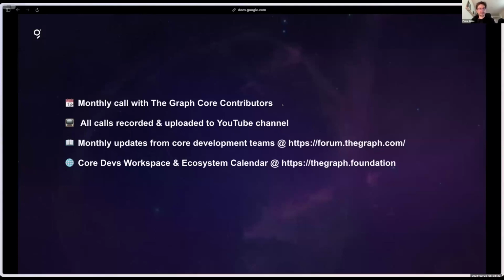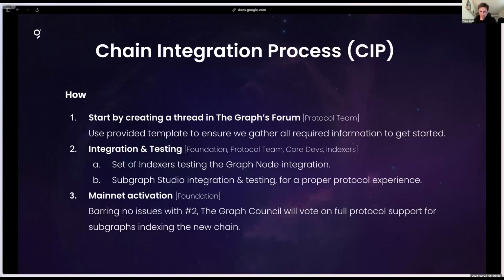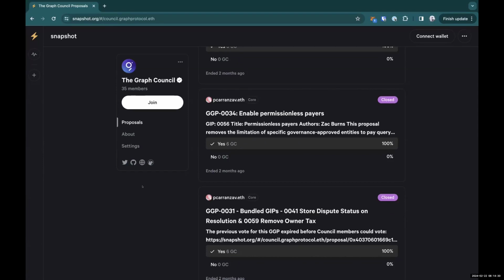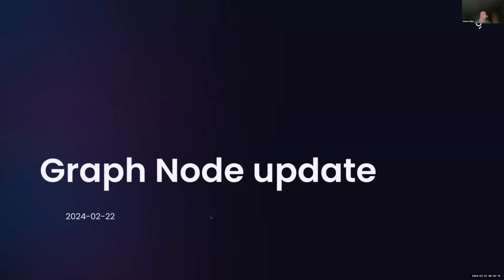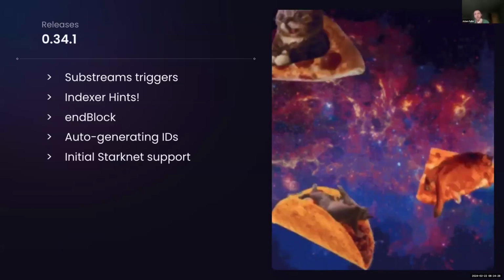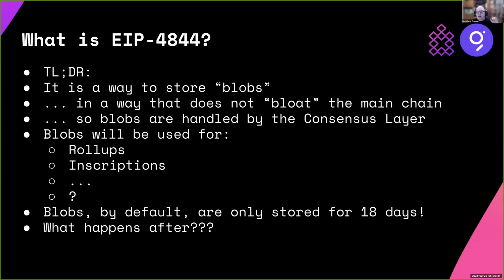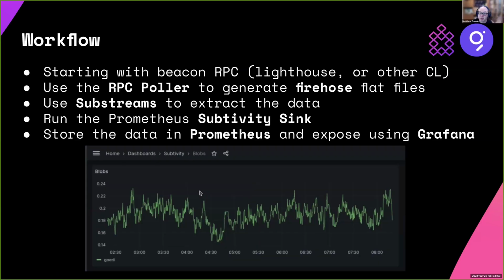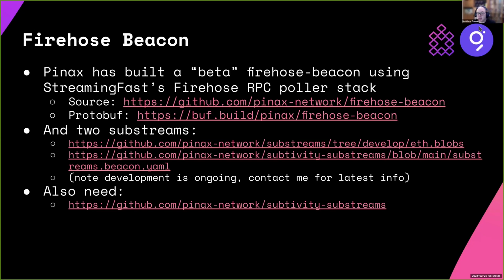Core Devs Call #28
In Core Devs Call #28, the discussion kicks off with the Chain Integration Process, detailing the steps for integrating new chains with The Graph, from initiation on The Graph’s Forum to Mainnet activation and the benefits of this process. It then moves to updates on Graph Governance Proposals (GGPs), covering the introduction of GGP-0031, GGP-0034, and GGP-0035, which address on-chain dispute resolution, the removal of owner tax on subgraph upgrades, permissionless payer functionality, and the elimination of cooldown periods for delegation parameters. The call also reviews the latest Graph Node update, highlighting release 0.33.0’s new features and the subsequent patch (release 0.34.1) that includes bug fixes, substreams triggers, indexer hints, and quality of life improvements, along with a sneak peek into upcoming features like aggregation, eth_getBalance, and EIP-4844 support. The section on EIP-4844 dives into its implementation, including Pinax’s work on blob storage, the firehose implementation for blob storage, a beta version for the Beacon Chain, substreams development, and solicits next steps and community feedback.

01:40 Chain Integration Process
‣ Introduction to Chain Integration Process
‣ Steps for Integration
→ 1. Initiation in The Graph’s Forum
→ 2. Integration and Testing Phase
→ 3. Mainnet Activation
‣ Benefits of the Chain Integration Process
‣ Starting the Chain Integration Process

08:25 GGP Updates
‣ Introduction to Graph Governance Proposals
‣ Overview of GGP-0031
→ On-chain Dispute Status and Resolution
→ Removal of Owner Tax on Subgraph Upgrades
‣ Overview of GGP-0034
→ Permissionless Payer Functionality
‣ Overview of GGP-0035
→ Elimination of Cooldown Period for Delegation Parameters
‣ Further Reading on GGPs

15:44 Graph Node Update
‣ Recap of release 0.33.0
‣ New Features and Enhancements
‣ Recent Patch (Release 0.34.1)
→ Bug Fixes and Substreams Triggers
→ Indexer Hints and Quality of Life Improvements
‣ Upcoming Features
→ Aggregation
→ eth_getBalance

→ Other Updates
→ EIP-4844 Support

25:52 EIP-4844 Support
‣ Understanding EIP-4844
‣ Pinax’s Work on Blob Storage
→ Firehose Implementation for Blob Storage
→ Beta Version of Firehose for the Beacon Chain
→ Substreams Development
‣ Next Steps and Community Feedback

Pinax EIP-4844 Blob Storage Codebase:
‣ Pinax has built a “beta” firehose-beacon using StreamingFast’s Firehose RPC poller stack
(development is ongoing)
‣ Also needed: